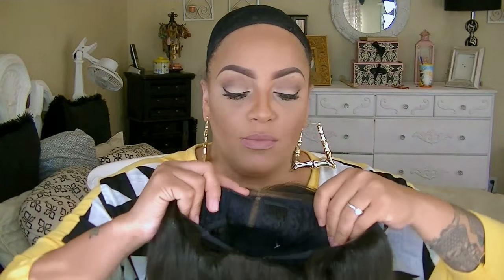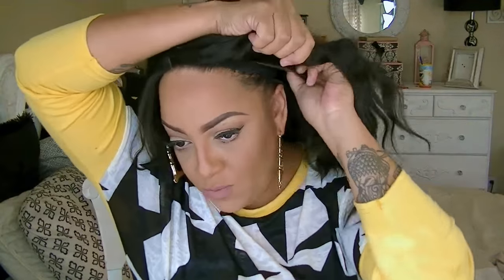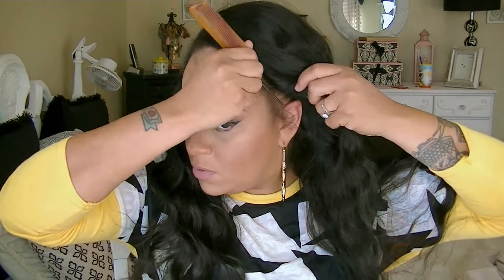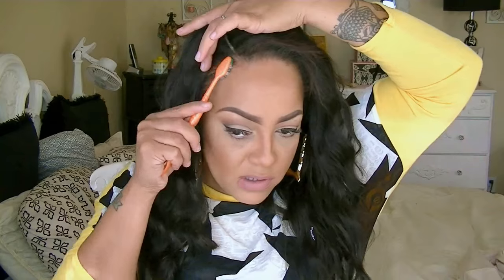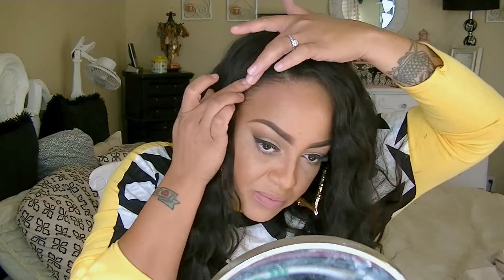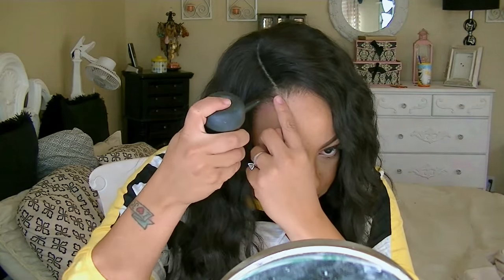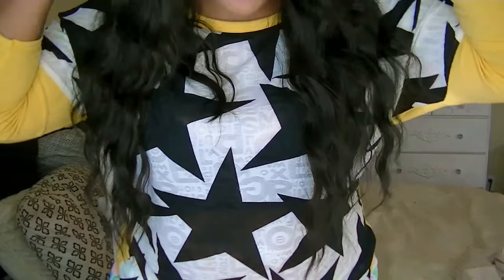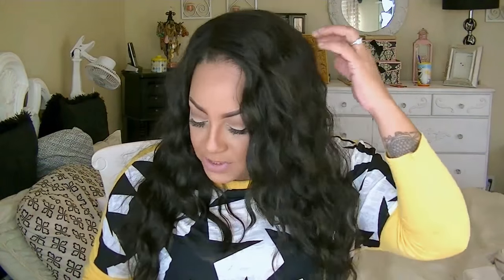WIG DUPE #7 Sensationnel Empress L SHape Part ADELE elevatestyles.com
for ONLY $23.02